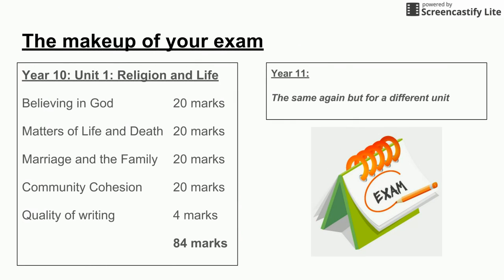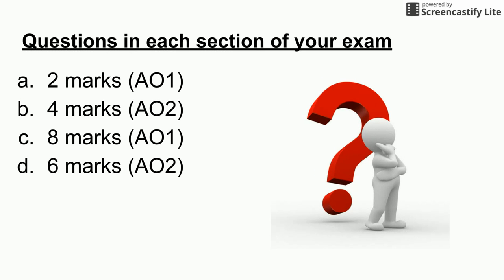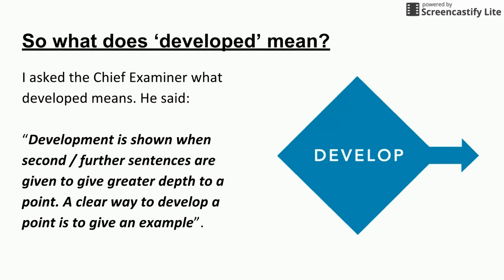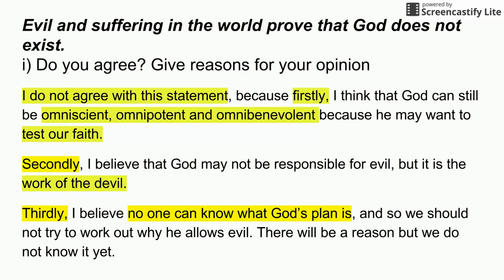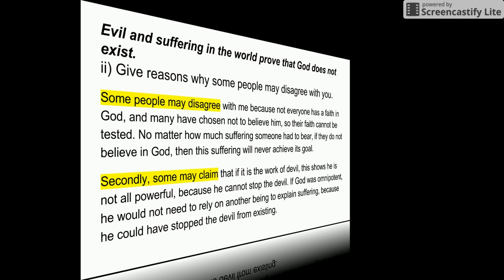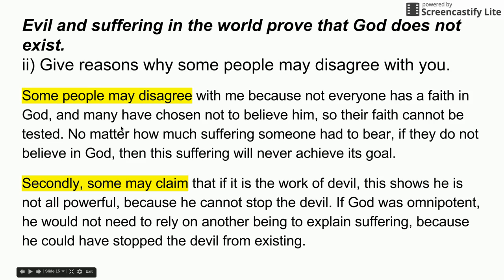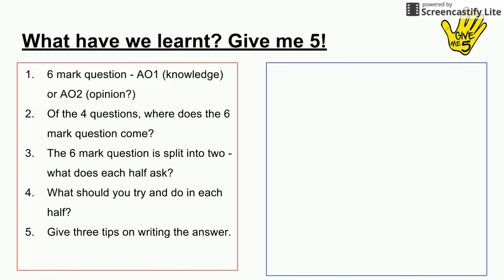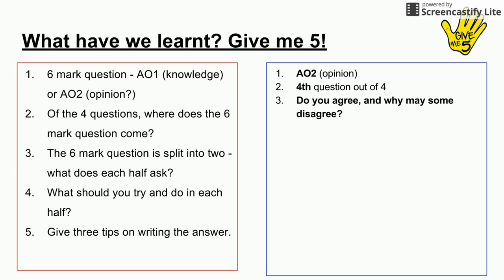How to: Answer the 6 mark question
Tutorial on the 6 mark question.